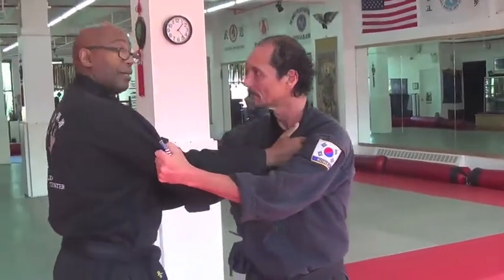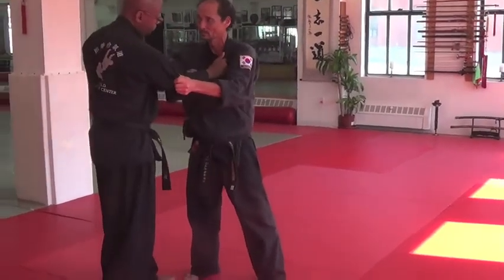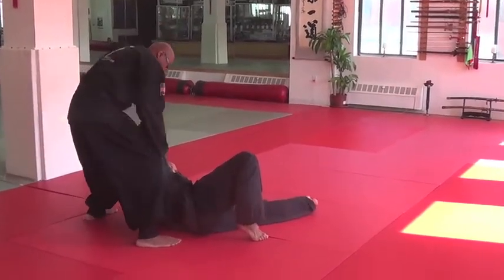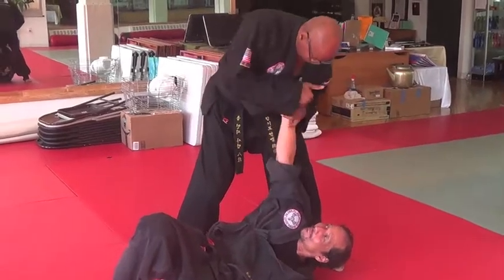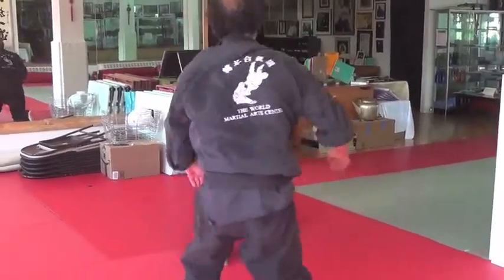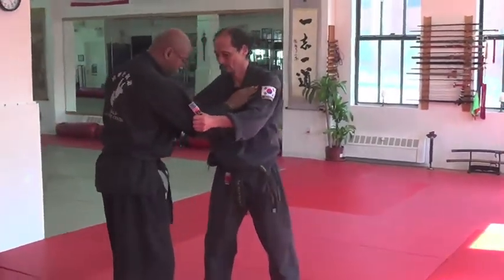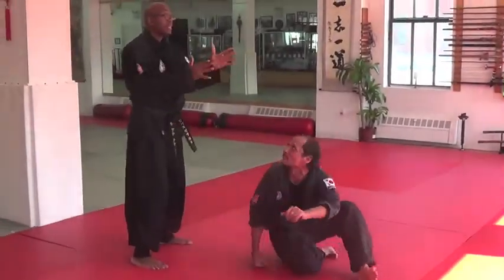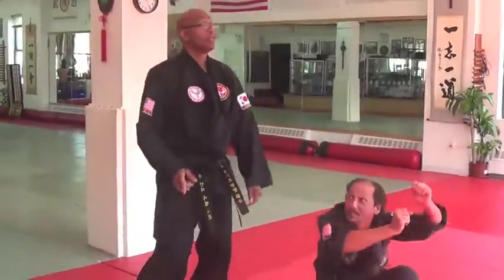Clinch Skills Basic 4